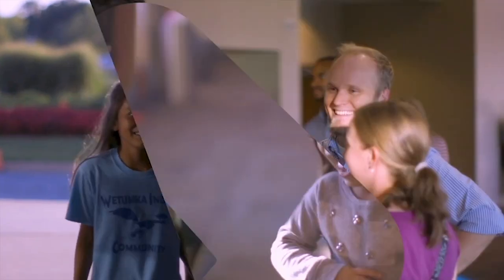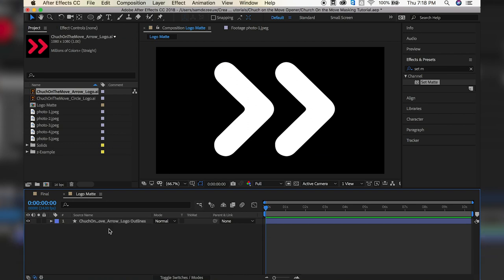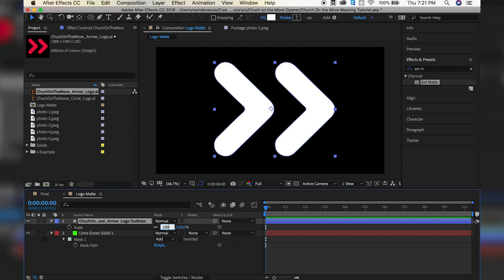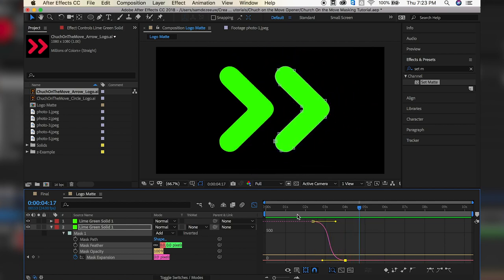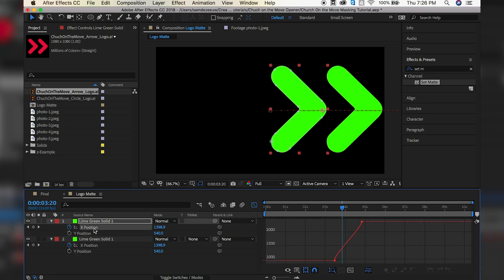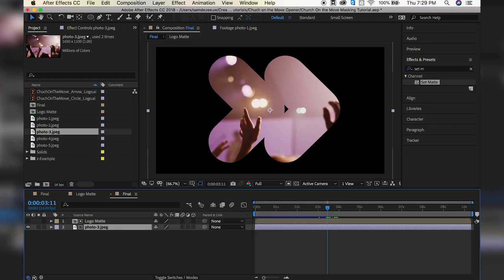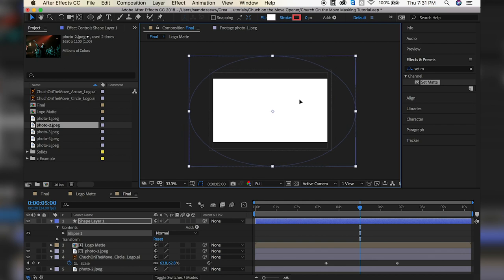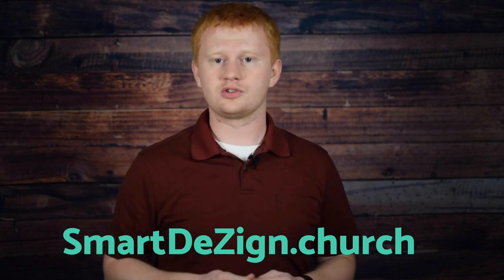How to Make an Church Intro Video in After Effects Tutorial - Church Motion Graphics Tutorial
In this video, we'll look at Church On the Move's video intro and learn how to make a church motion graphics video intro in after effects for your church. In this After Effects tutorial we will look at the masking transition techniques in order to make a motion graphics video intro in After Effects.

Use these church motion graphics to incorporate your logo into a church logo animation in After Effects. A great part of your church graphics package!